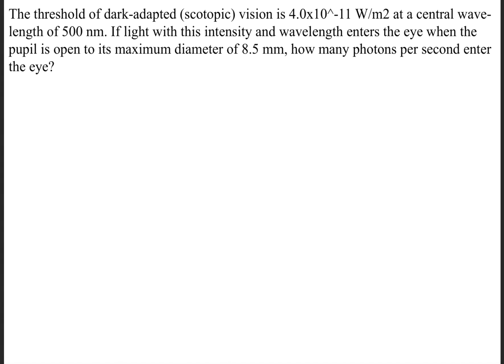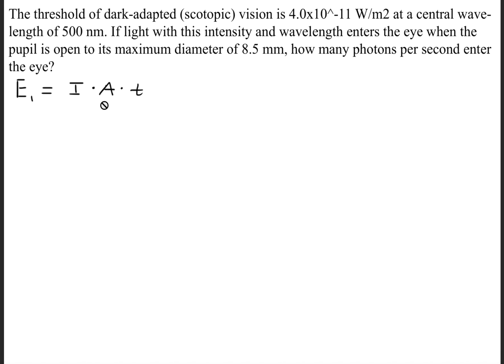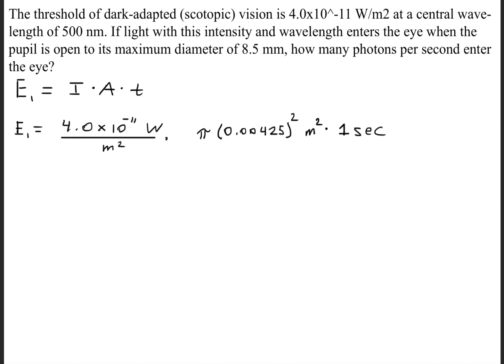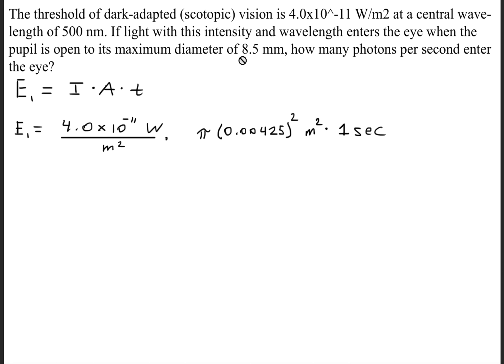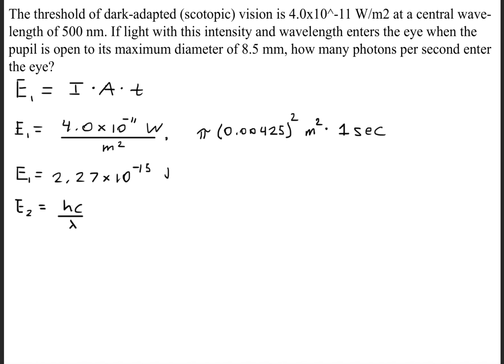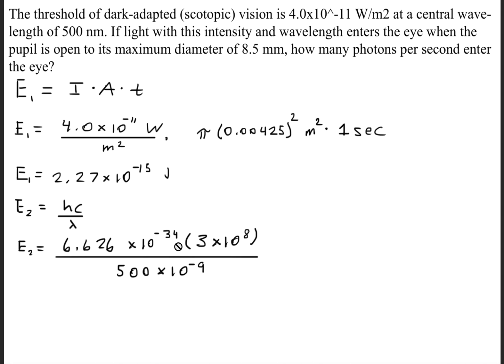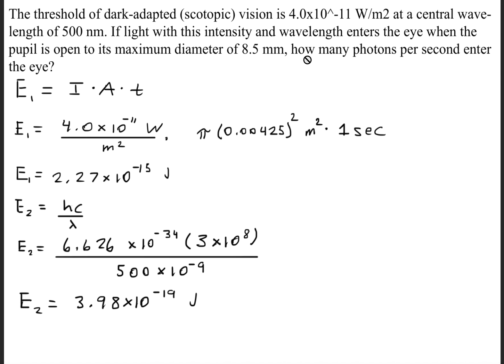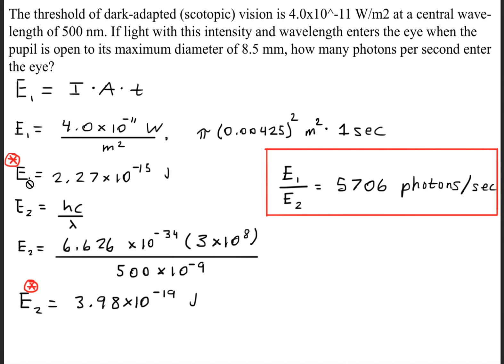The threshold of dark-adapted (scotopic) vision is 4.0x10^-11 W/m2 at a central wavelength of 500 nm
The threshold of dark-adapted (scotopic) vision is 4.0x10^-11 W/m2 at a central wavelength of 500 nm. If light with this intensity and wavelength enters the eye when the pupil is open to its maximum diameter of 8.5 mm, how many photons per second enter the eye?